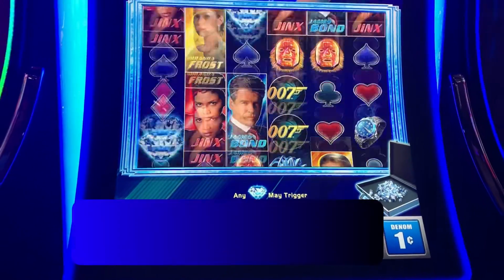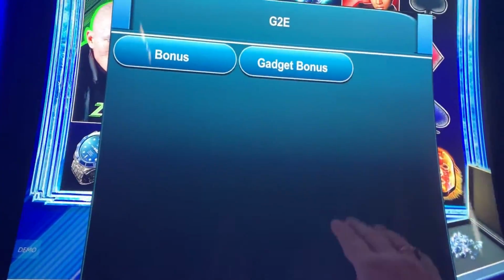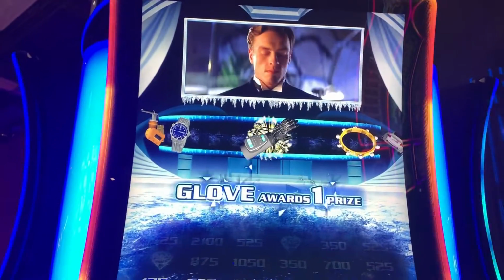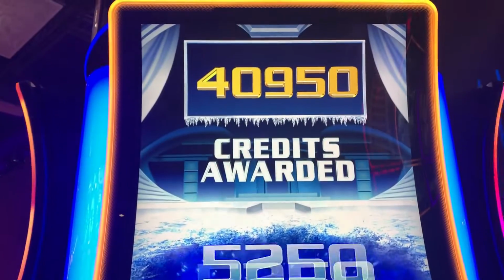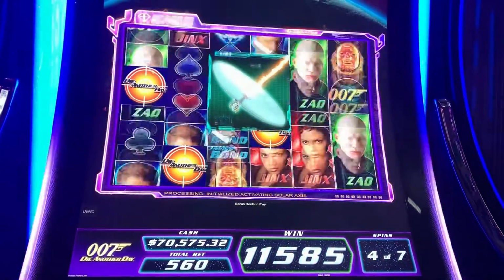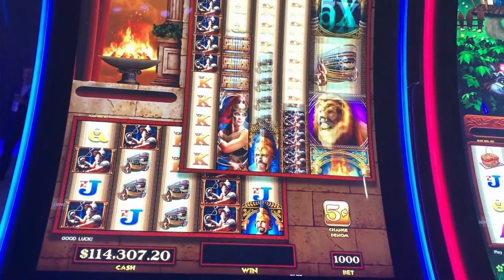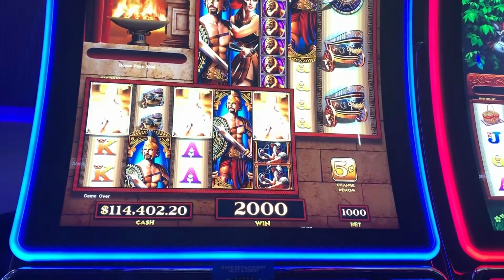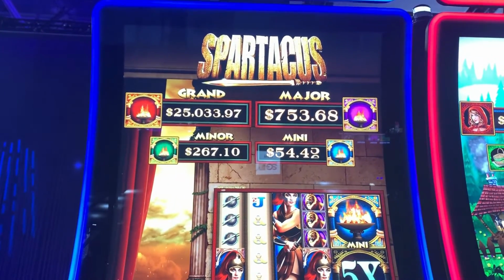G2E SLOT PREVIEW 🚘 007: DIE ANOTHER DAY 🍸 SPARTACUS 🛡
The Slot Cats are at the Global Gaming Expo 2019! Watch as the Cats meet with Scientific Games staff as they show us 007: Die Another Day and Spartacus! SLOT PLAY IS FOR FUN AND DEMONSTRATION PURPOSES ONLY! 😸😺 @ScientificGames

The Slot Cats are all about fun and entertainment! We travel to various casinos and create YouTube videos. Our goal is to create positive, entertaining videos for everyone to enjoy.

Regular Mail and Packages can be sent to:

5575 SIMMONS STREET, UNIT 1 - 173

3D Animation (Intro & Outro) by daniel_3d @ Fiverr.com

The Slot Cat videos are intended for 18+ only.

If you have troubles with gambling, please seek help:

The National Council on Problem Gambling Helpline – Offers a confidential, 24-hour helpline for problem gamblers or their family members in the U.S. Call . (NCPG)

Gamcare – Offers support, information, and advice for those with a gambling problem in the UK. Call the helpline 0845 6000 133. (Gam care)

Gambling Help Online – Provides 24-hour helpline in Australia for counseling, information, and referrals.

Canadian Resources for Those Affected by Problem Gambling – Find help and information on problem gambling in your area of Canada. (Centre for Addiction and Mental Health)